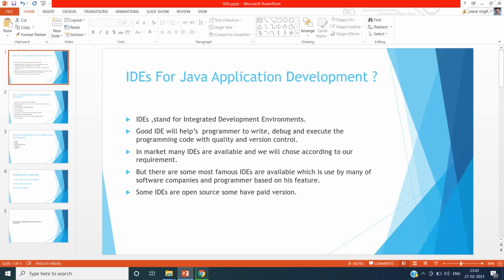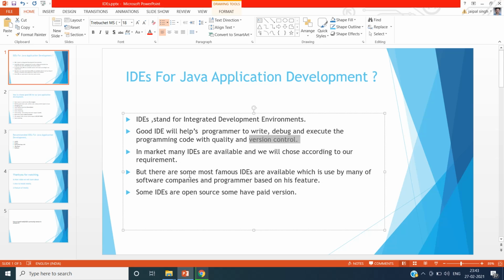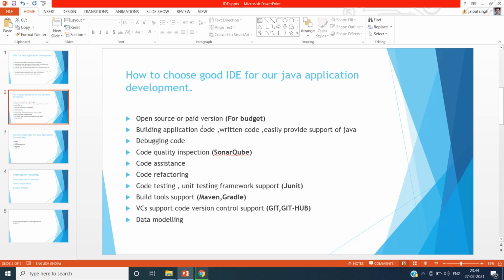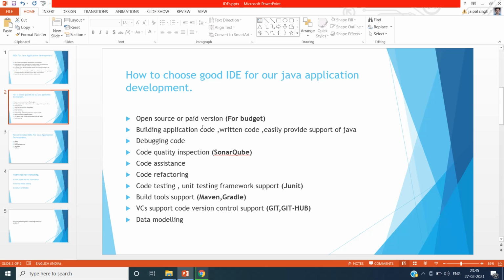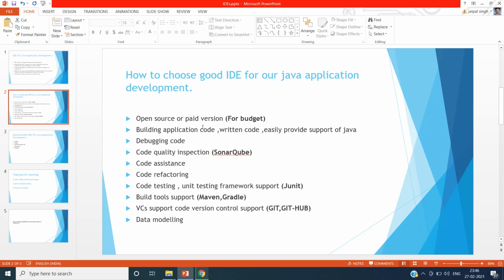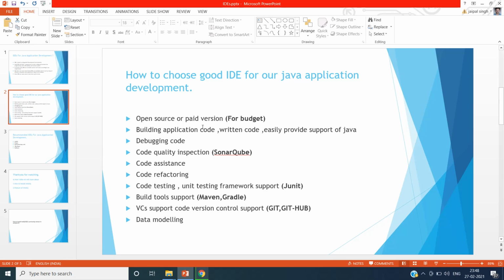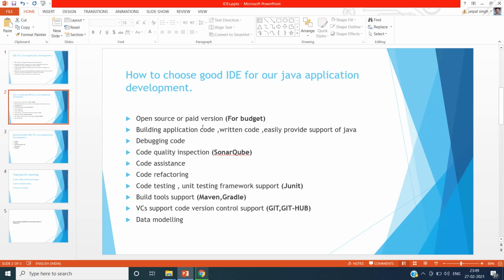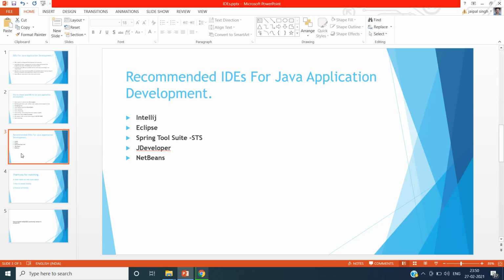Best Java IDE | Most Popular Java Development IDE For Java Project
Hello Developers welcome to Jpmp-Tech  .You are on the best channel to java learning and One step up to became a SUPER-DUPER Java Developer with live project oriented concept .

You are on right place , over every  video have some unique  real-world approach ,which will give you some extra & unique knowledge and detach you from crowd .

IDEs ,stand for Integrated Development Environments.

Good IDE will help’s  programmer to write, debug and execute the programming code with quality and version control.

In market many IDEs are available and we will chose according to our requirement.

But there are some most famous IDEs are available which is use by many of software companies and programmer based on his feature.

Some IDEs are open source some have paid version.

How to choose good IDE for our java application development.

Open source or paid version (For budget)
Building application code ,written code ,easily provide support of java
Debugging code
Code quality inspection (SonarQube)
Code assistance
Code refactoring
Code testing , unit testing framework support (Junit)
Build tools support (Maven,Gradle)
VCs support code version control support (GIT,GIT-HUB)
Data modelling